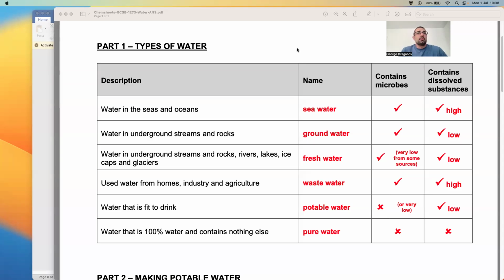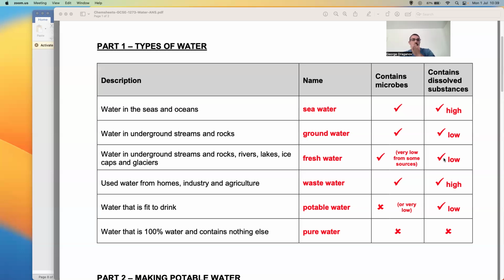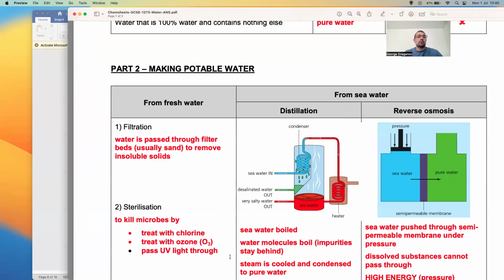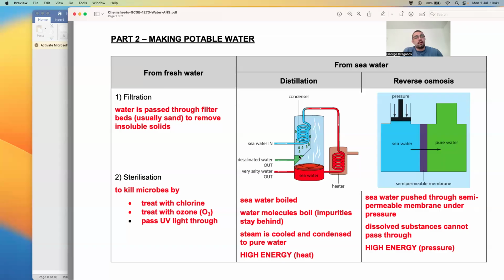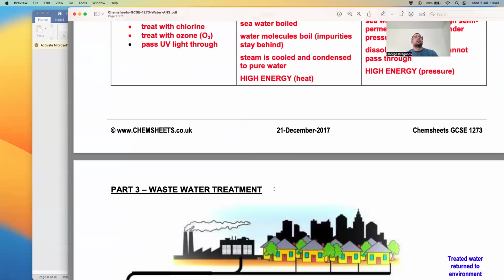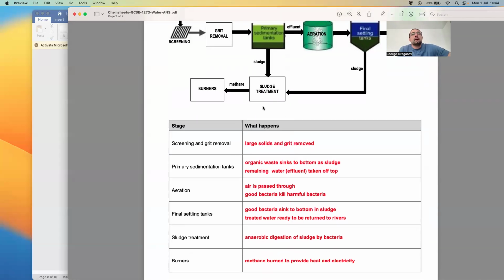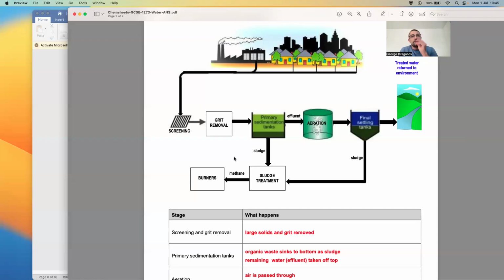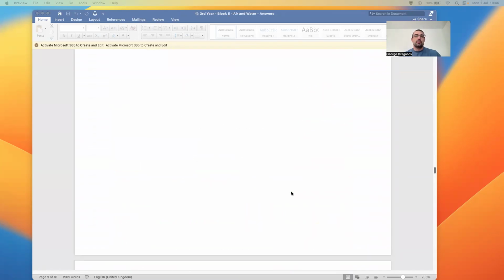L4 Potable water